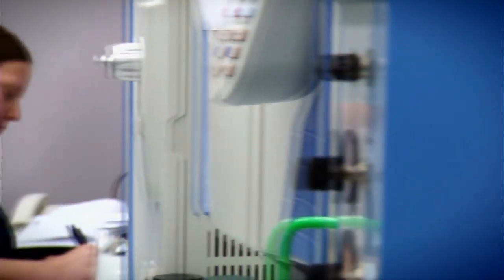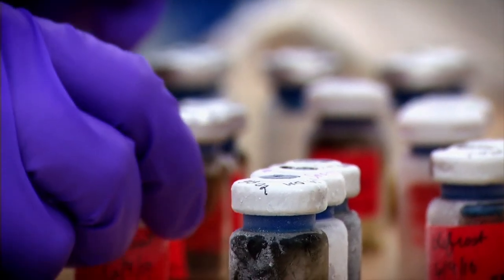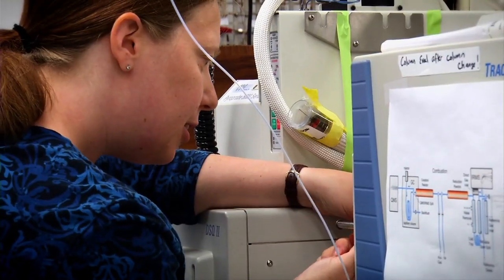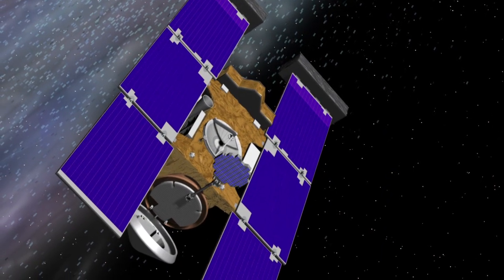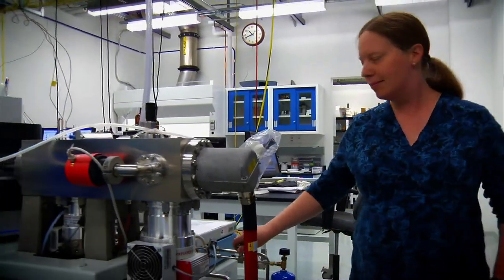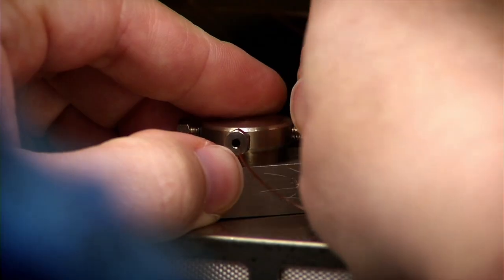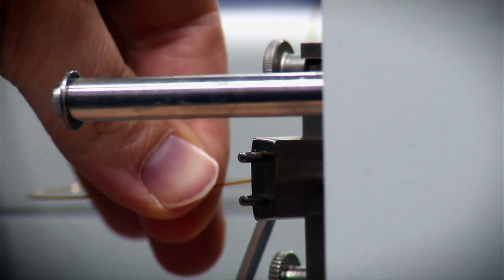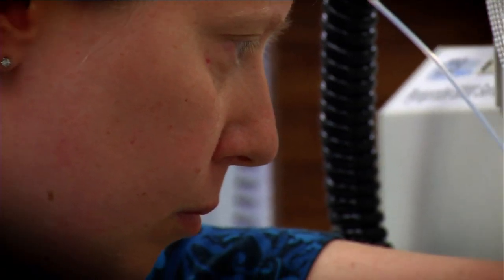NASA | Inside Astrobiology: Jaime Cook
Jamie Cook, an astrobiologist at the Goddard Space Flight Center, talks about her work in the lab and some of her most exciting discoveries.